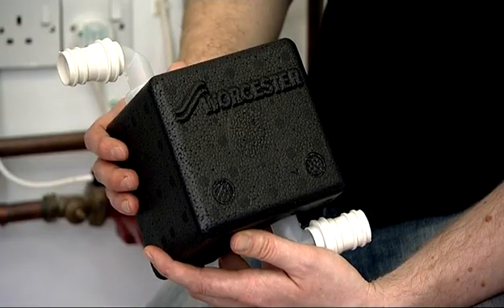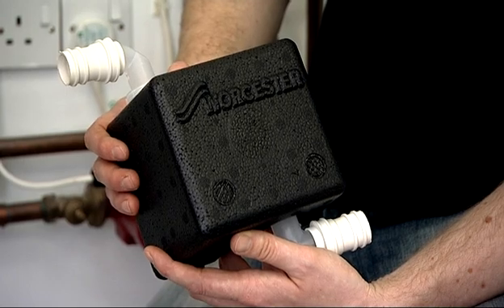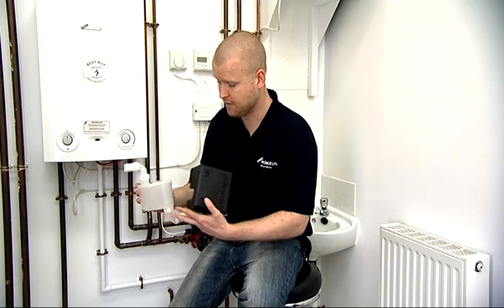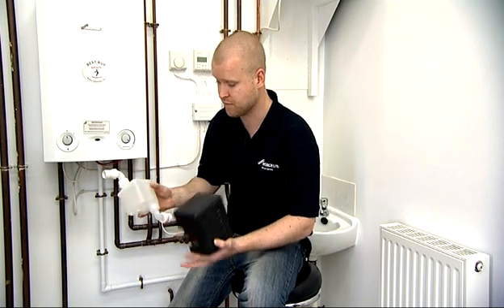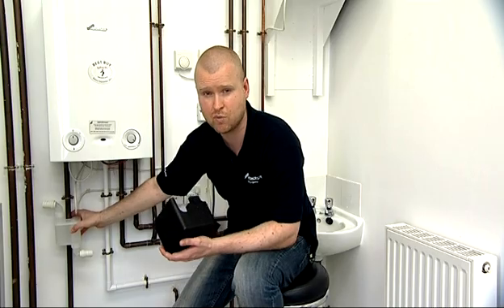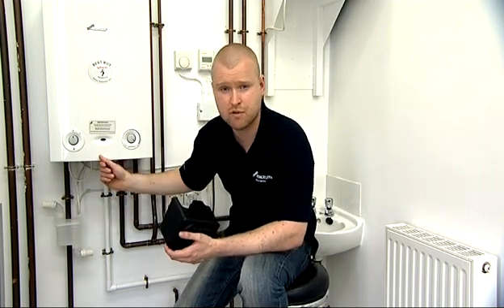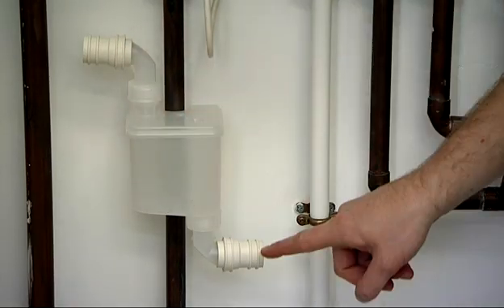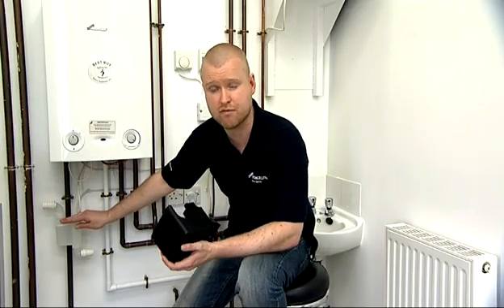Thaw and Prevent Frozen Condensate Pipes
Advice for homeowners on how to thaw a frozen condensate pipe safely and prevent frozen pipes in the future. Video includes information about our 'CondenseSure' device which helps to prevent external condensate pipes from freezing, even in the harshest winter weather conditions found in the UK and Ireland.

Worcester Bosch's Greenstar i and Greenstar CDi Classic range of boilers are designed to have little risk of the condensate pipe freezing in severe weather. The built in Condensesure Siphon has been proven to be effective at preventing frozen condensate at -15°C for a sustained period of 48 hours.